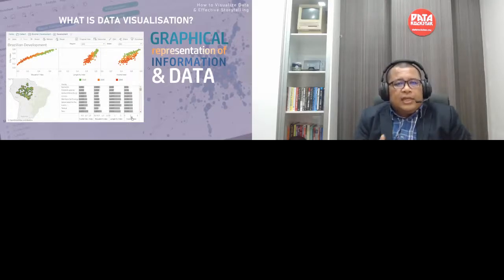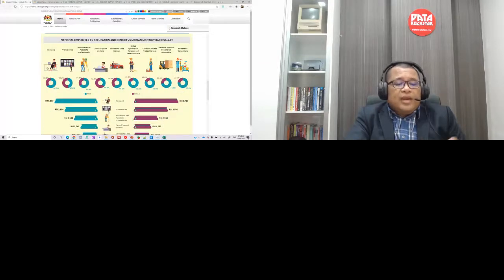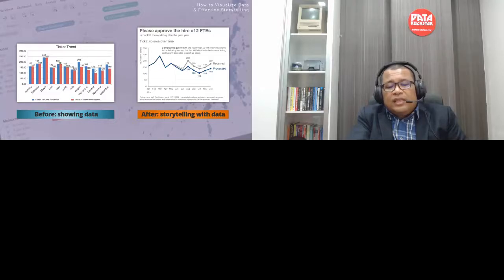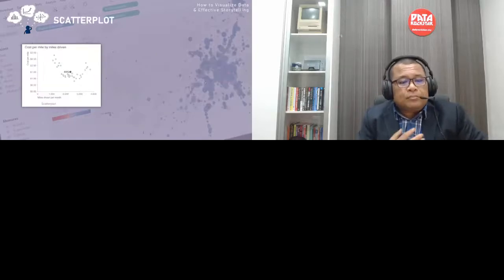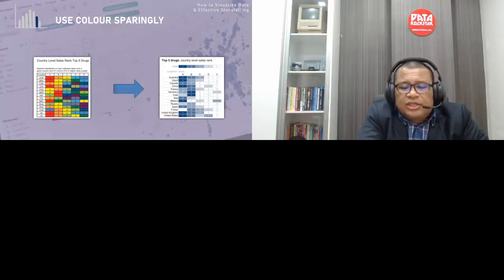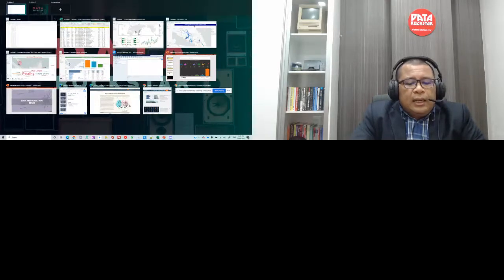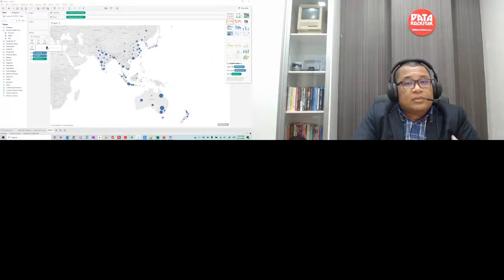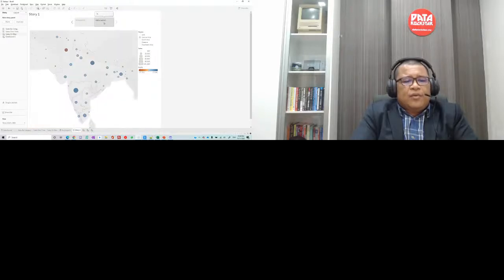How to Visualize Data and Effective Storytelling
Speaker:
En. Ahmad Hadzramin Abdul Rahman,
Founder & MD, OR Technologies